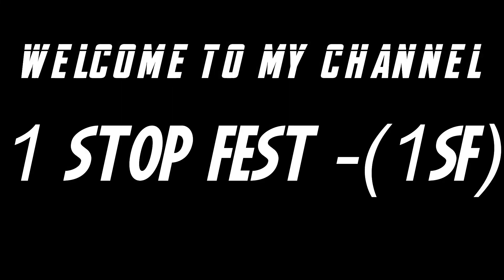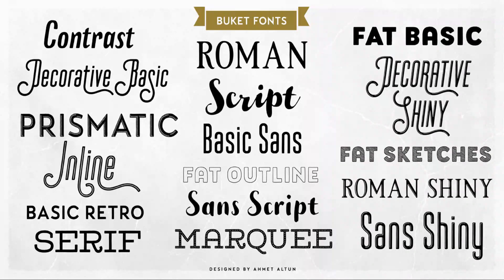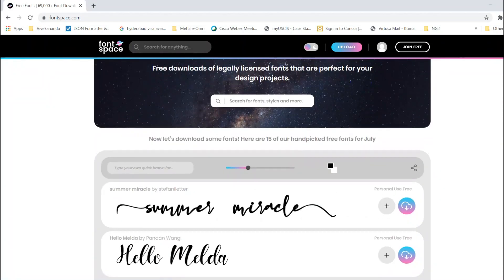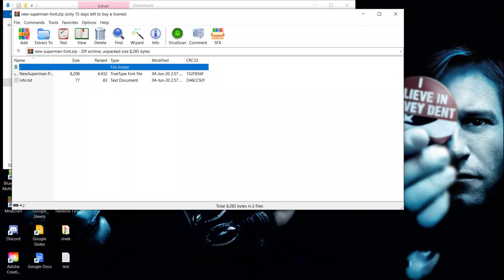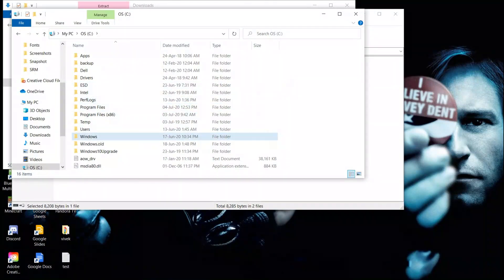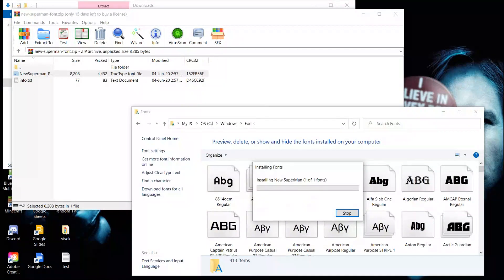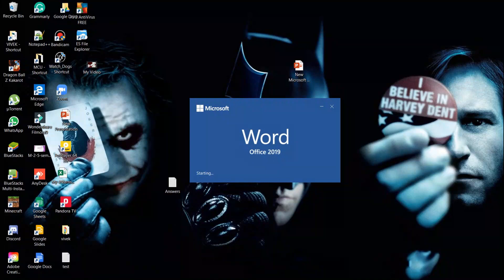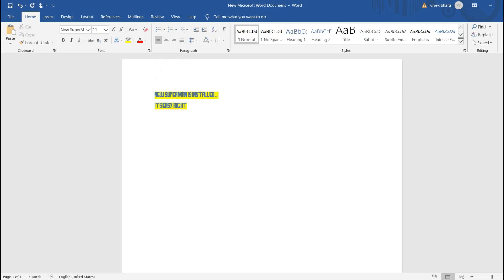Install Your Favorite FONTS on Your PC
Hi friends
here is the new tech video
and is a very simple learn about it and give best view of your presentations to each and everyone.

All The Best(In Advance).

So,
04/08/2020.